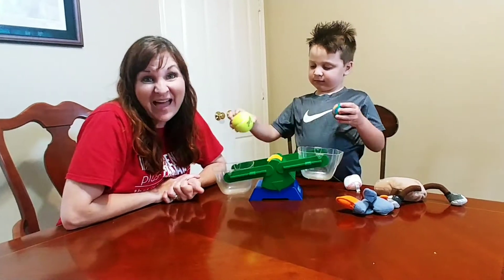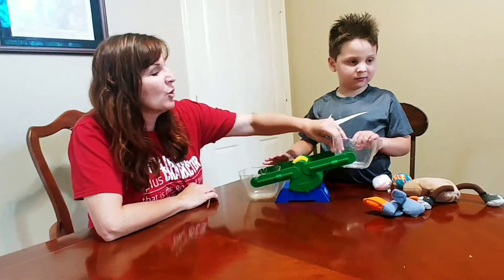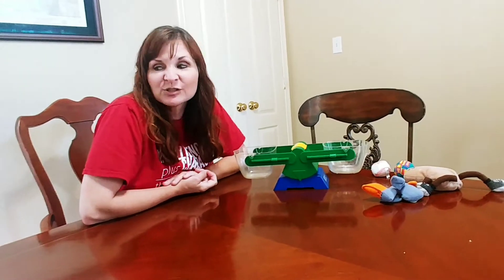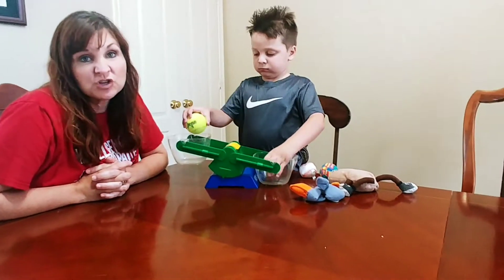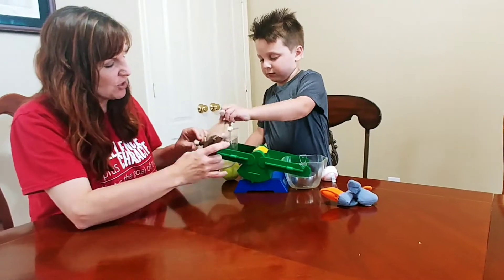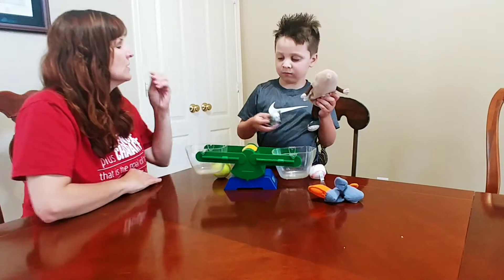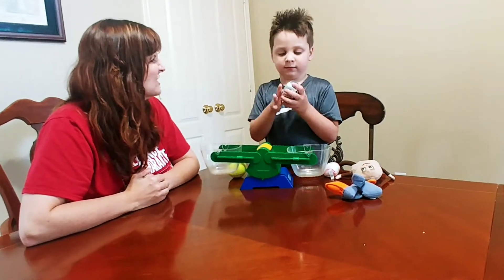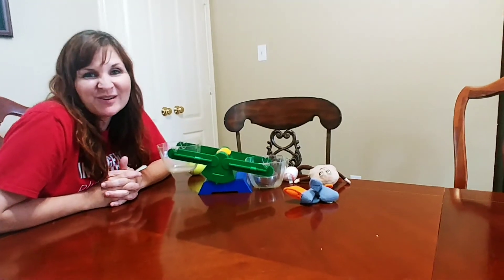Show and Tell Measuring for PreK to 2nd grade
Show and Tell is a beloved fixture of the early childhood classroom. But sometimes it can be a bit, well, dull. This activity spices up Show and Tell by infusing a bit of MATH!

How to do it: Have children bring show and tell items that are no larger than adult's fist. First, children go around the classroom and find someone who has a show and tell item that is the same length as theirs. Then have them search for a classmate with an item that is the same weight. Use the pan balance to compare weights. This will take a lot of guess-and-check, but it's a great exercise. In this video, listen to how Knox notes that a large item may not weigh as much as a small item.

Where's the math? Comparison is the first developmental stage in measurement--regardless of whether it's linear measurement or weight or capacity. Kids are comfortable with the notion of comparison and will often say things informally that show this. "My daddy is bigger than your daddy." or "She got a fatter cookie than I did." This activity builds on these informal notions and helps kids use mathematical vocabulary in a context that interests them intensely--their own show and tell treasures.

If you like this idea, you'll love the bunches of lessons, games, and teaching tips in my new book Math-Positive Mindsets: Growing a Child's Mind without Losing Yours published by Math Solutions and available on Amazon. also has dozens of ideas for teachers and parents of PreK to Grade 5. Check it out!